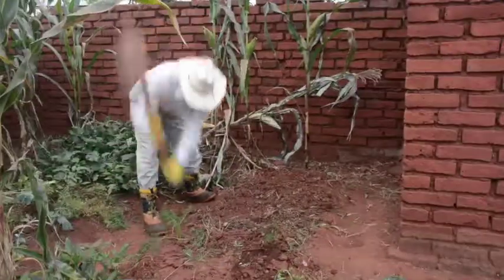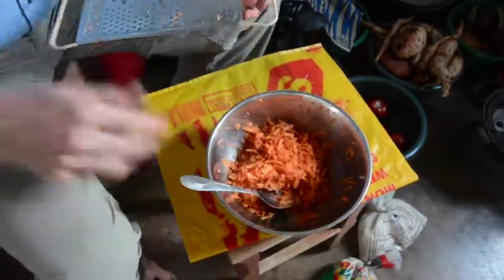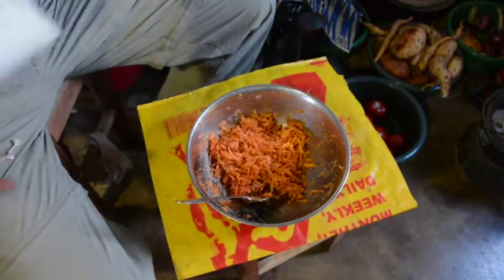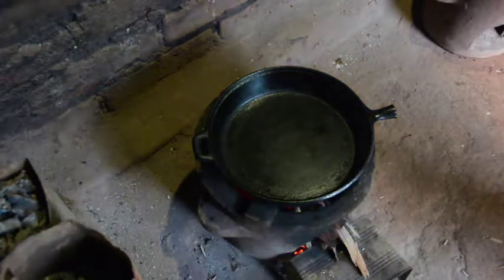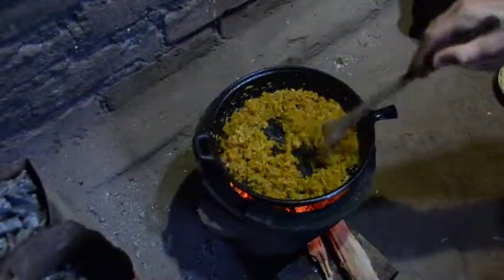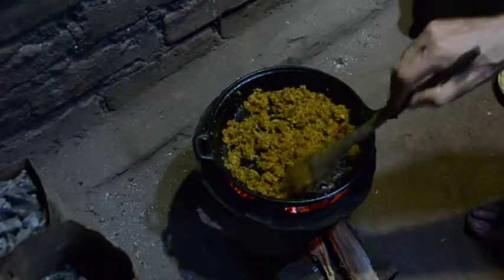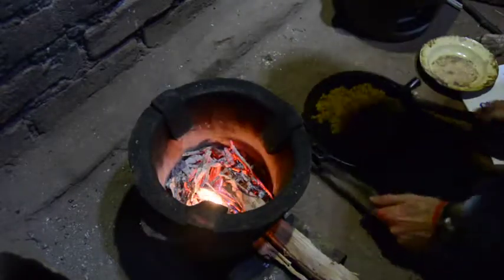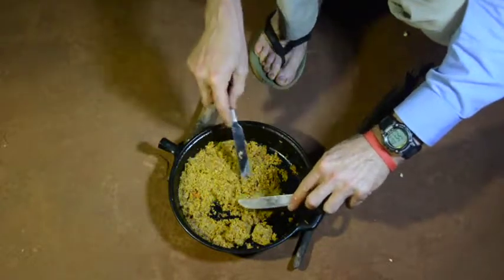Carrot Barfi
How to make carrot Barfi in a Peace Corps kitchen.